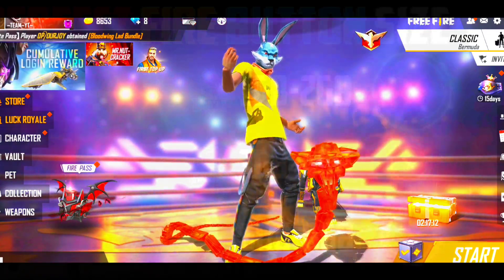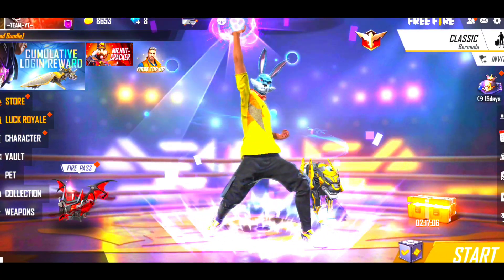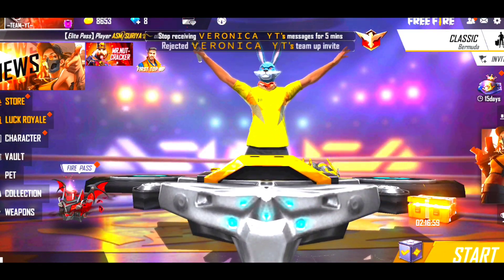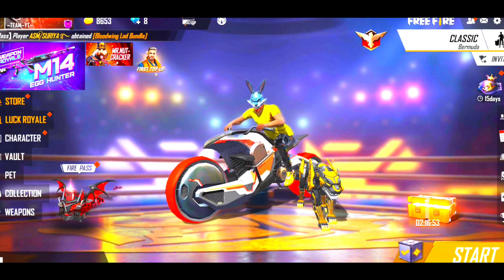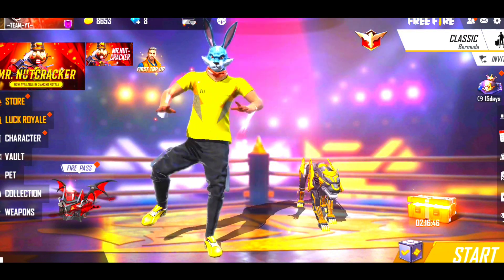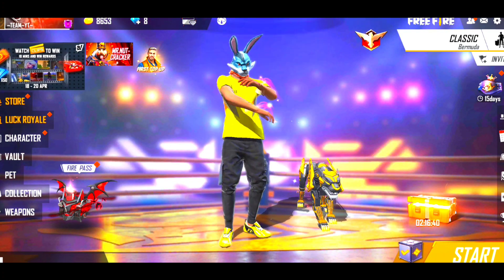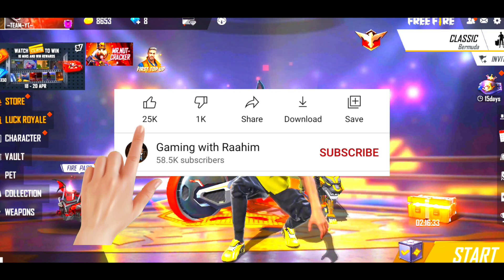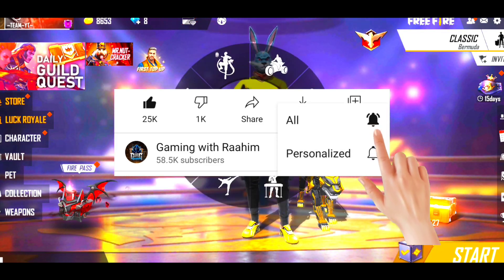PERFECT FIRE BUTTON SIZE FREE FIRE | Garena Free fire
🎮🎮🎮💚💚 Letest Uploads Videos💚💚🎮🎮

♥️♥️Top 5 Drag Headshot Mistakes
♥️♥️Boost Level Up Tips  ​
♥️♥️Pro Players Secert Tricks ​
♥️♥️Latest Mp40 Pro Tips and Trick ​

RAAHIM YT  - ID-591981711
Guild Name - ~TEAM~YT~ ( ID - 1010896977 )

🎯Mobile Player
🎯 Device- Poco X3
🎯RAM-8GB
🎯ROM-128
🎯TOP 5 HEADSHOT TRICK SETTINGS
🎯FROM INDIA 🇮🇳

✔Sensitivity
✔General - 91
✔Red Dot - 91+

Or Kuch Setting Phone Ki

❤️ Pointer Speed
❤️ Sensitivity 91
❤️Touch Hold Delay
❤️Large Mouse Poniter
Performance Mode High
Use 😂 Finger Sleeves

😍Thanks For Reading My Discription😜
😁Yaha Hum Tumhe Btate H KI kaise Pro Lejhant Bane🤣

▶ Garena Free Fire Indonesia Garena Free Fire Singapore
▶ Garena Free Fire India
▶ Garena Free Fire Mexico
▶ Garena Free Fire Thailand
▶ Garena Free Fire Hiroshima
▶ Garena Free Fire Nepal

PERFECT FIRE BUTTON SIZE | BEST FIRE BUTTON SIZE

Queries solved:
1) perfect fire button size
2) perfect fire button size in free fire
3) one tap headshot fire button size
4) best fire button size for one tap headshot
5) best fire button size in free fire
6) desert eagle one tap headshot